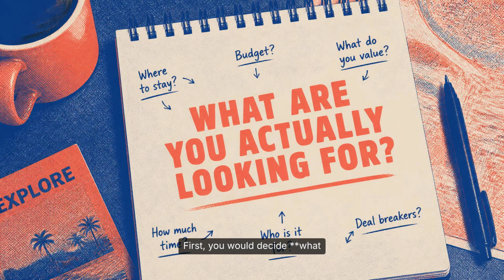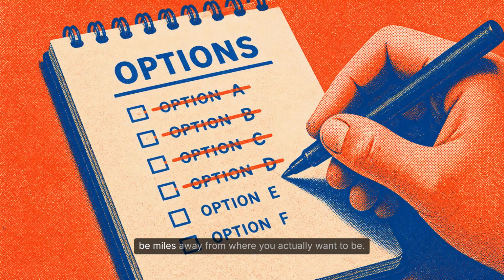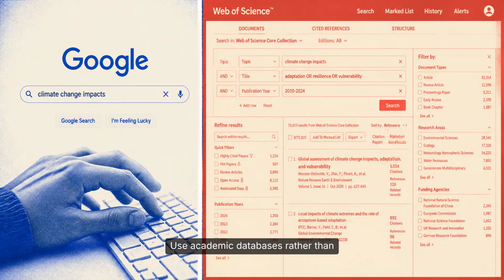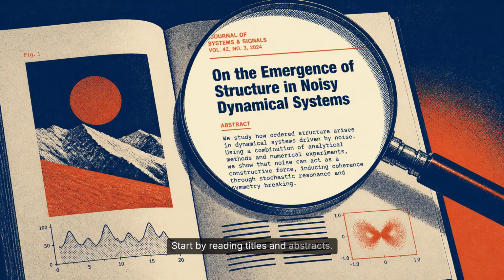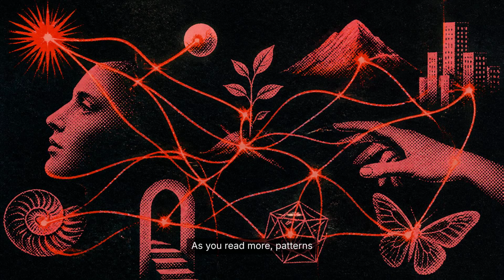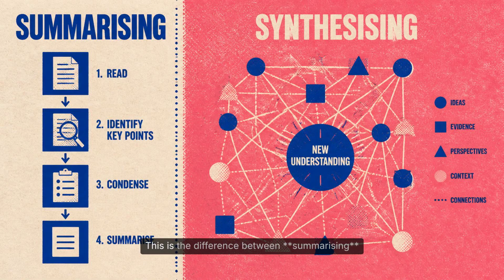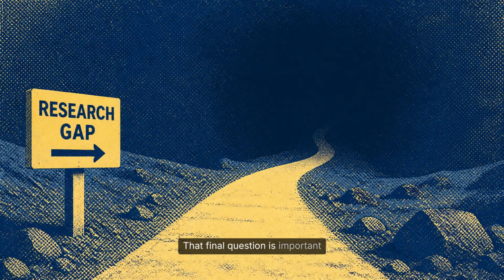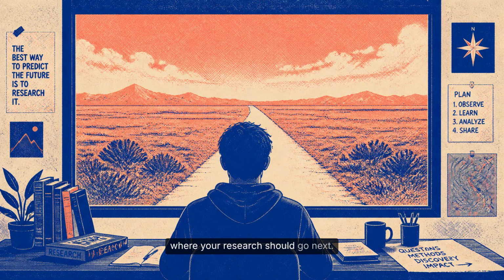Literature Review Process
Conducting a Literature Review: From Searching to Synthesis

How do you actually conduct a literature review?

In this short video, we compare the process to something familiar: searching for the right hotel for a holiday. You would not normally choose the first result you find. You would define what you need, search, filter the options, compare the evidence and make a judgement. A literature review works in much the same way.

In this video, you’ll learn how to:

identify and narrow your research topic;
search academic databases effectively;
use keywords and Boolean operators;
select and evaluate relevant sources;
organise literature into key themes;
move from summary to synthesis and critical analysis;
identify gaps, tensions and unanswered questions;
use the literature review to develop a clear research question.

The key message is simple: a literature review is not about collecting as many sources as possible. It is about finding the most relevant and trustworthy evidence, comparing what it tells us, and using that evidence to decide where your research should go next.